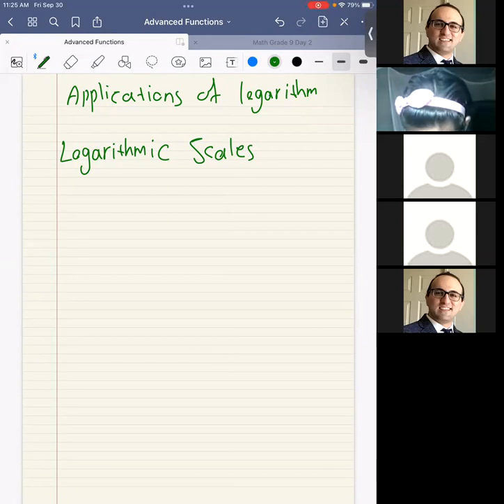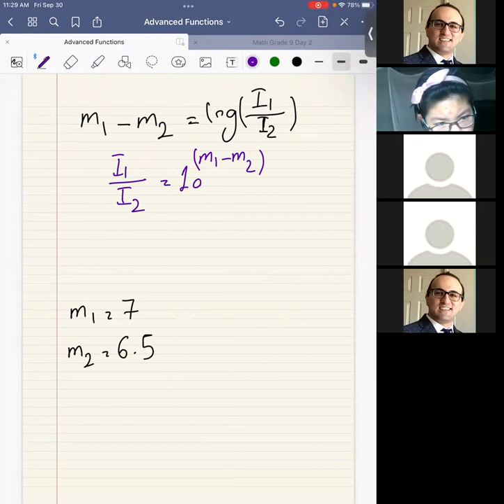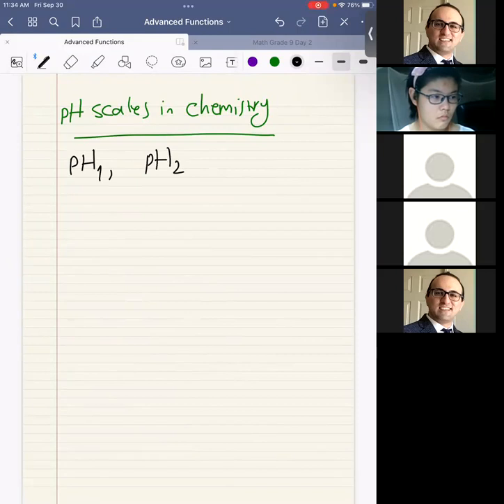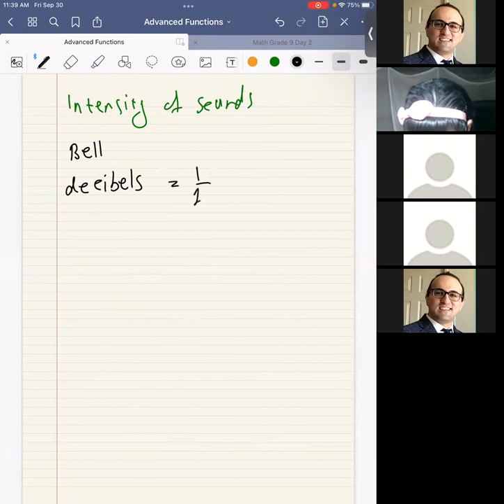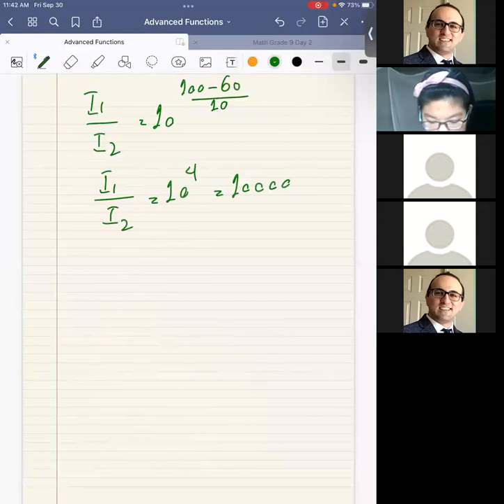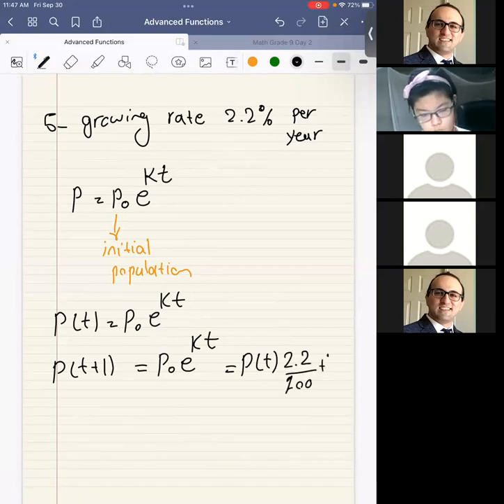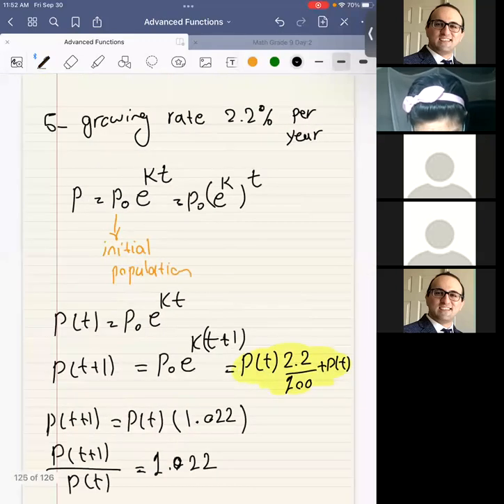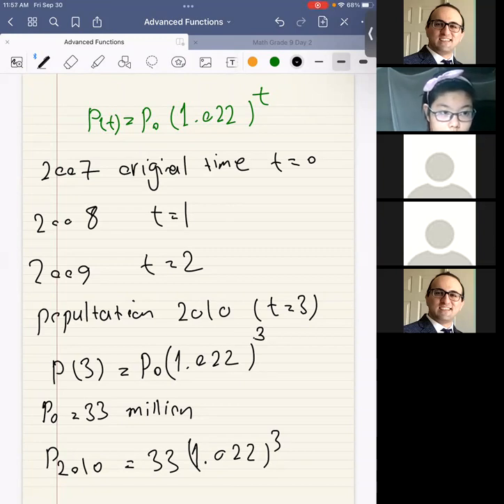Advanced Functions Video Lecture Sep 30